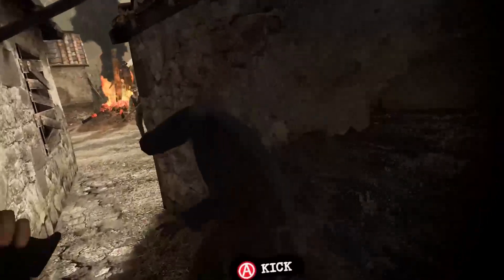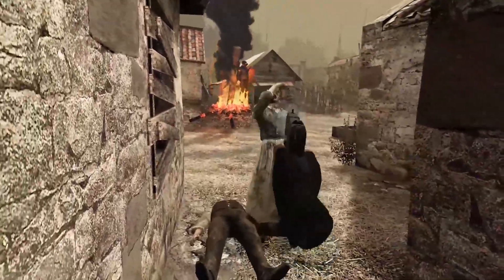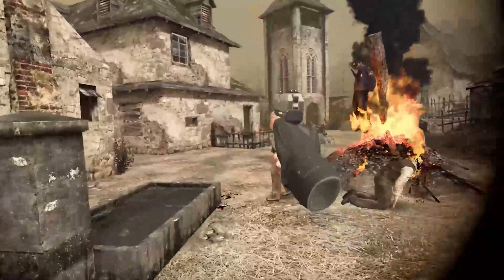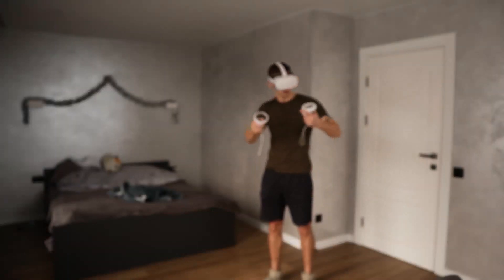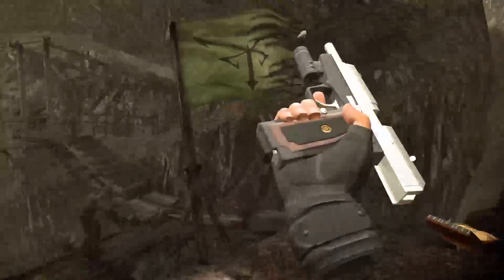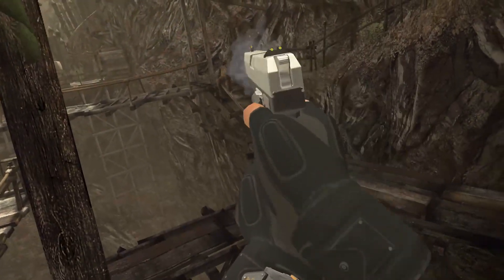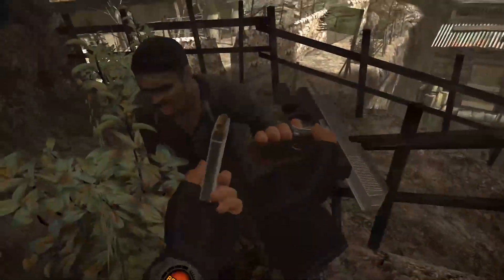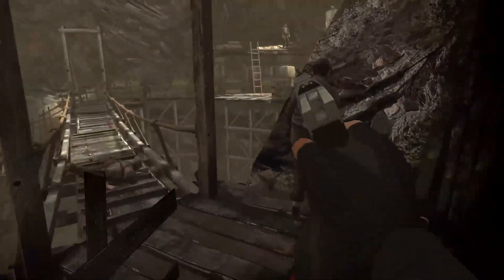Resident Evil 4 VR: Short Review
Relive the horror of Resident Evil 4 in a new virtual reality adaptation that immerses you in a frightening and suspenseful atmosphere in our YouTube video, "Resident Evil 4 VR: Classic Survival Horror Revisited."